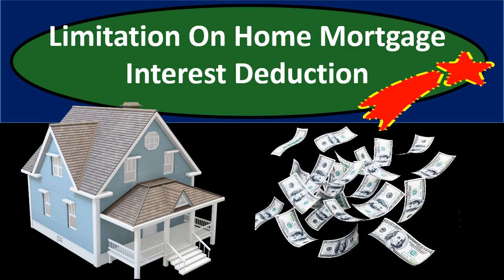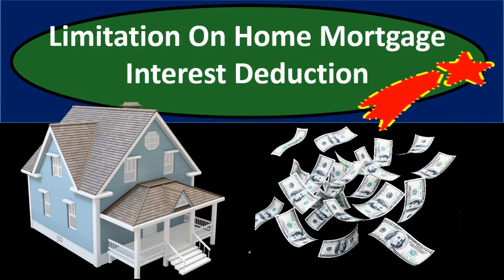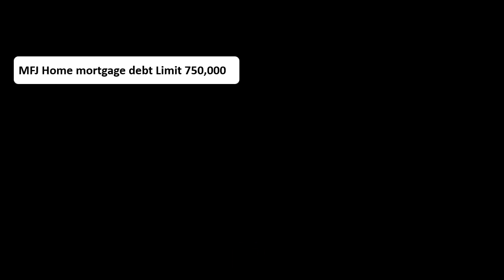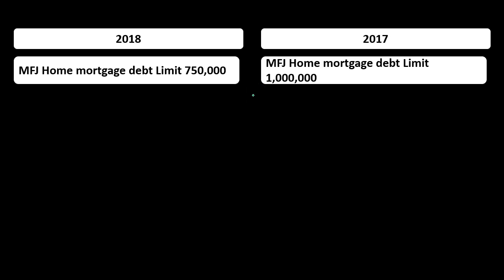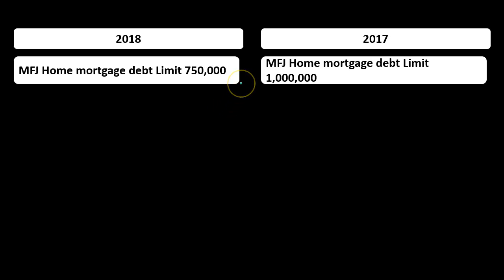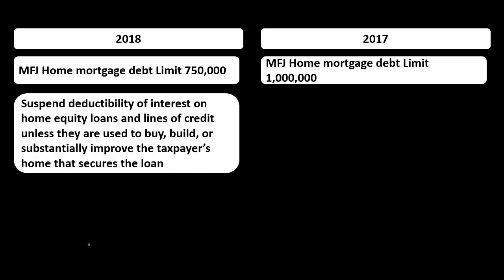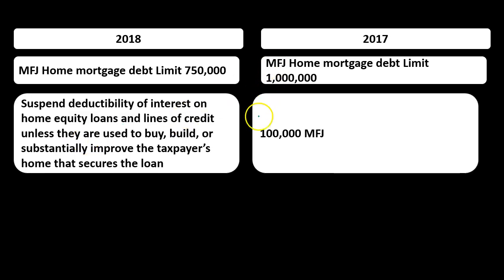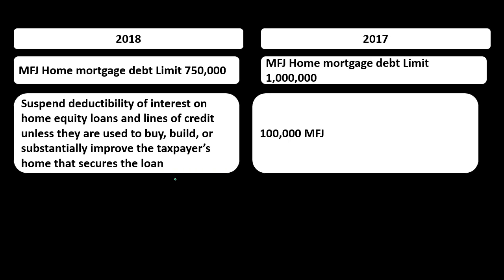Limitation On Home Mortgage Interest Deduction - Tax Law Changes 2018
The tax law changes have limited the amount of home loan for which the related interest can be deducted to 750,000. Most taxpayers will not have a loan over 750,000 but this change may hurt those who live in high cost of living states. We also loss the ability to write off interest for loans where the the house is used a collateral but the money was not spent on the home.